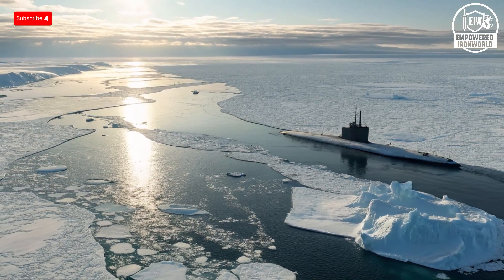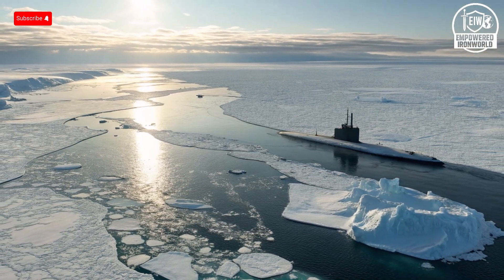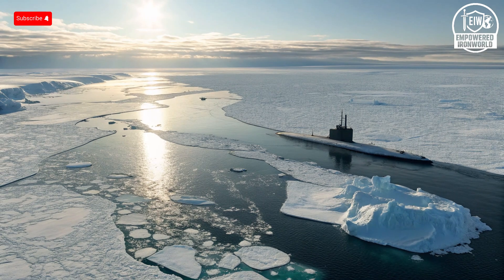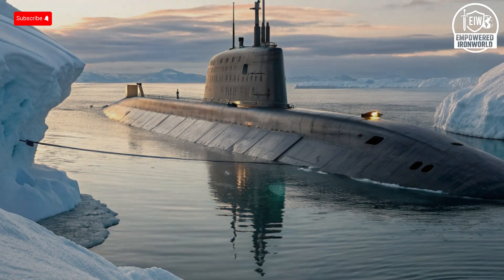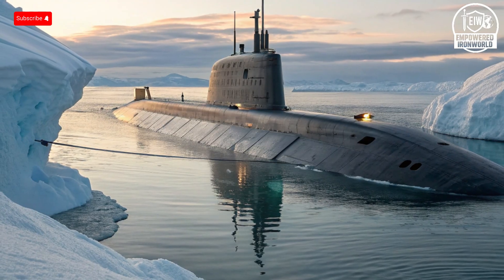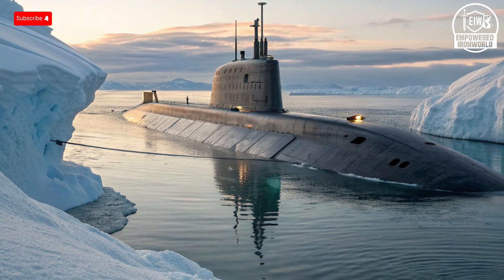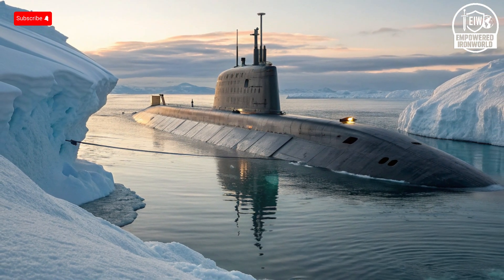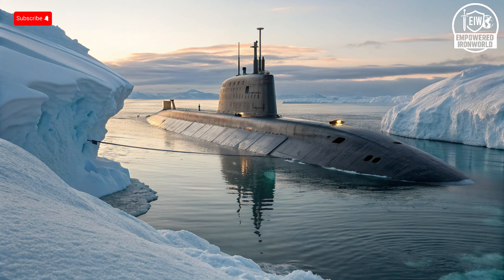Top 5 Arctic Submarines Denmark Can’t Track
Explore the top 5 Arctic submarines that Denmark struggles to track. From the stealthy Borei-A to the versatile Yasen-M, legacy Delta-IV, next-generation Arcturus, and futuristic underwater LNG carriers, these submarines dominate the frozen depths of the Arctic. Learn about their exterior design, interior features, performance, safety systems, unique selling points, and strategic value. Discover why these silent giants remain virtually invisible under the ice and how they redefine naval power in the Arctic region.